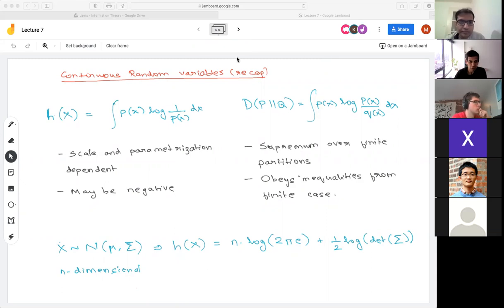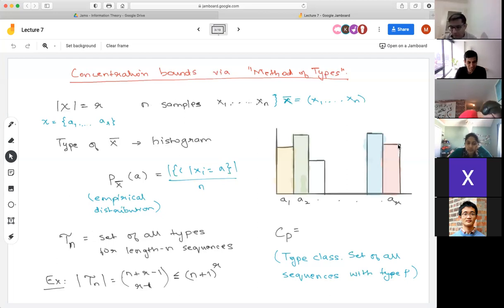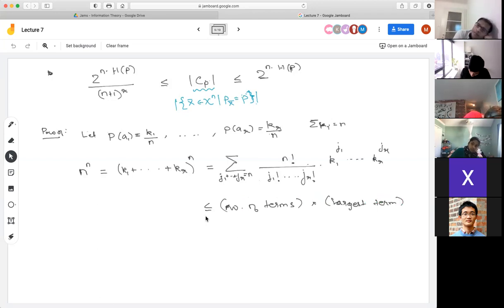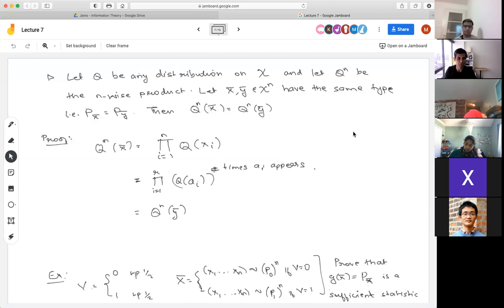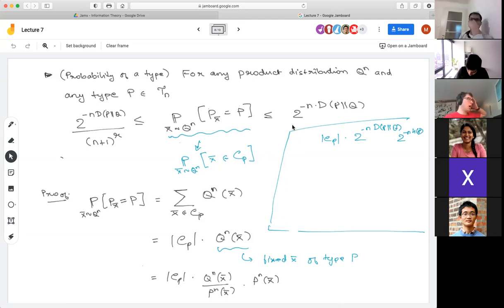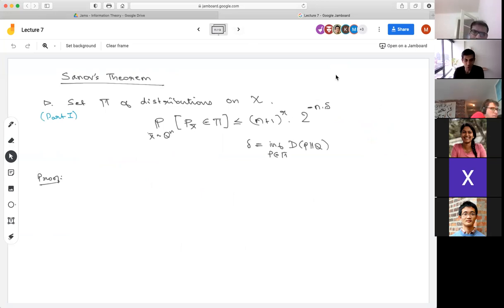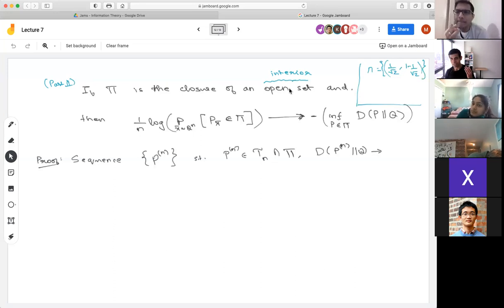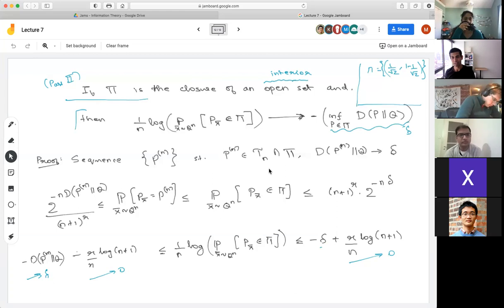Lecture 7: Method of types, large deviations and Sanov's theorem